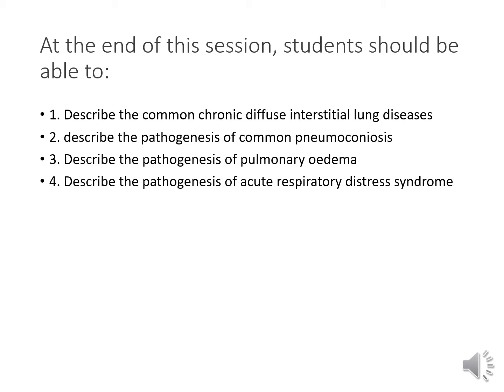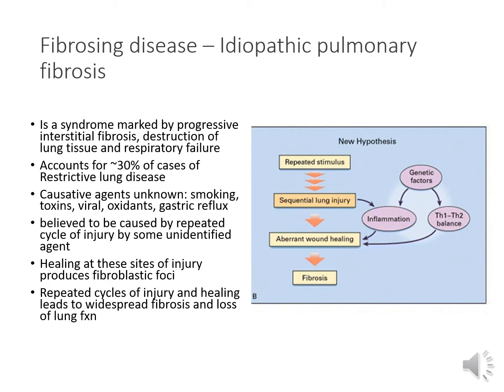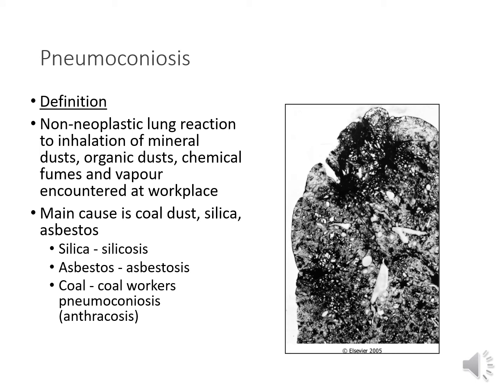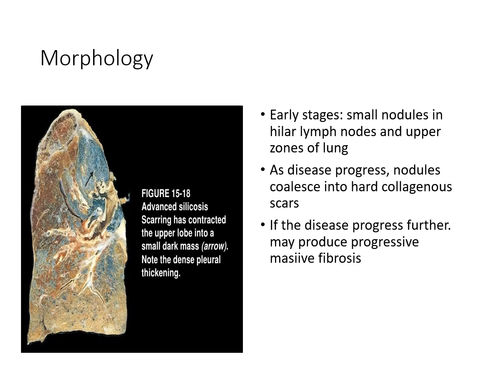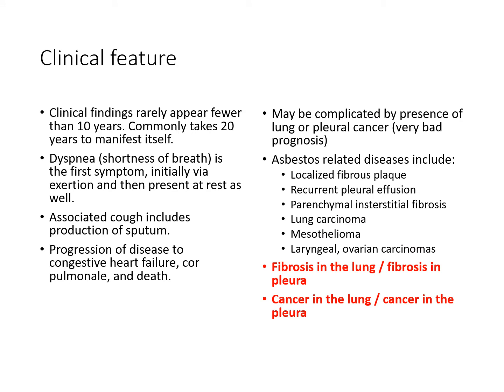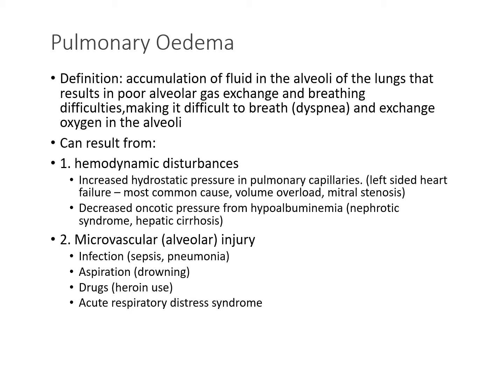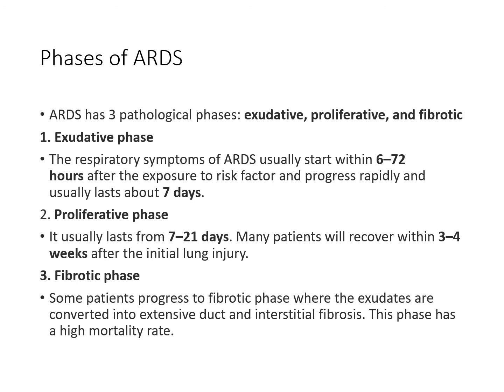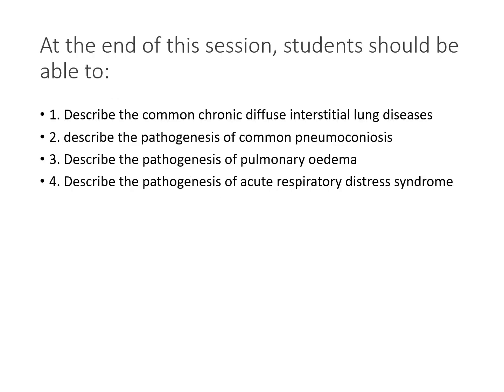Restrictive Lung Disease and Acute lung injury 2021